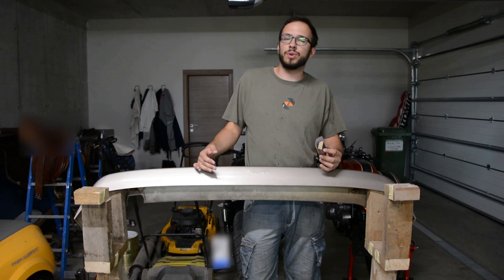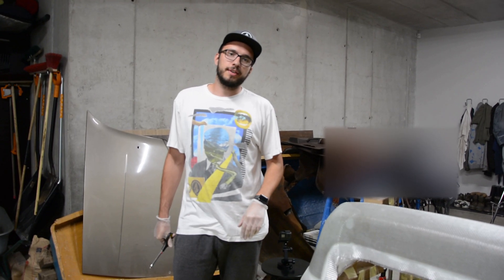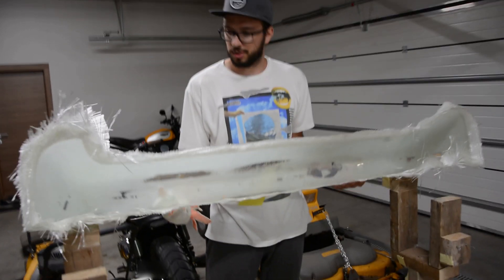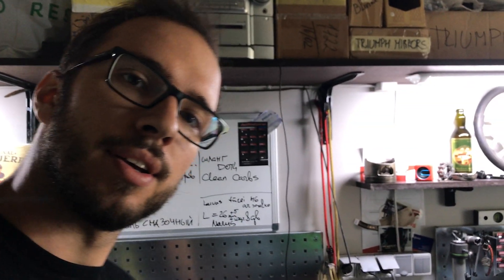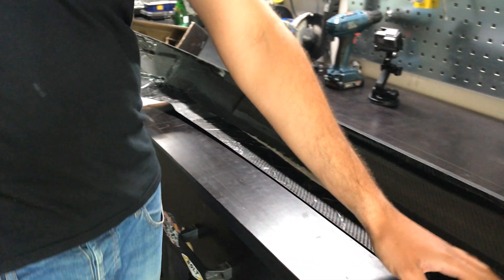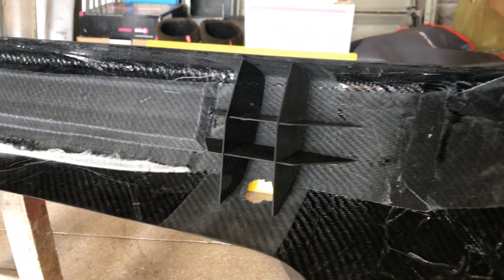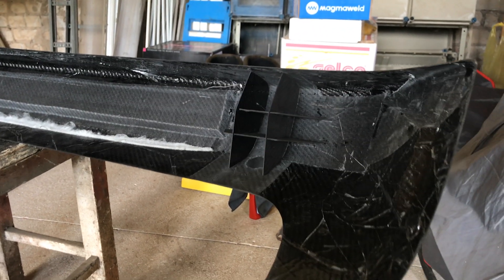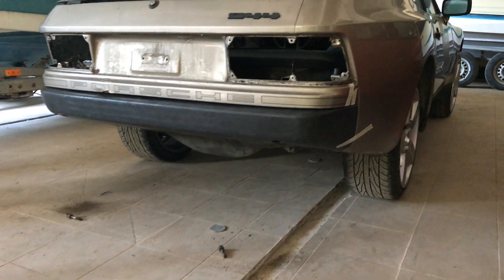Porsche 944 Build Ep.4 Porsche Carbon Bumper. How to make mold from original part.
In this episode I made porsche 944 rear bumper mold. I watched easy composites tutorial, but I also have experience from Tarragon Aircraft production where I worked before Red Bull and making molds and carbon part was daily routine. So watch till the end and you will know how to make rear carbon bumper for Porsche 944. Also you will be able to see how to make simple glasfiber mold. Carbon bumper weight is a bit more than 1 kilogram. composite parts are cool and I love to make porsche 944 lighter.
So make your own porsche 944 carbon bumper! good luck!